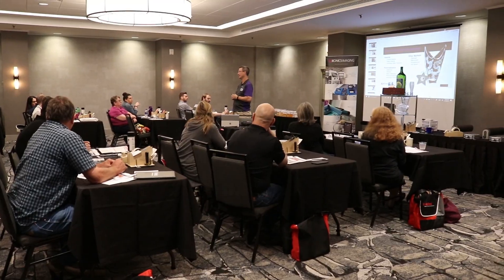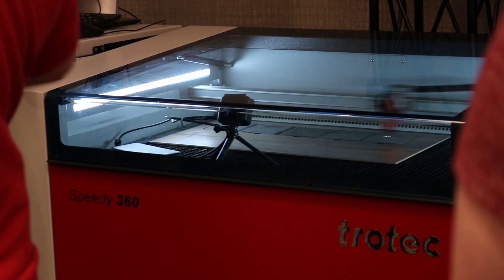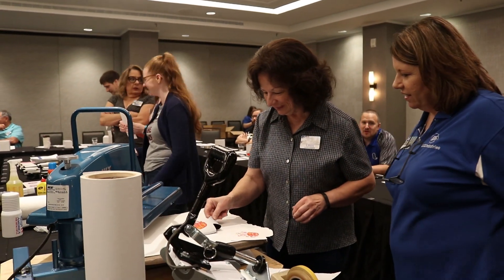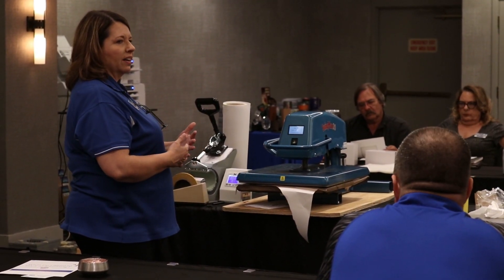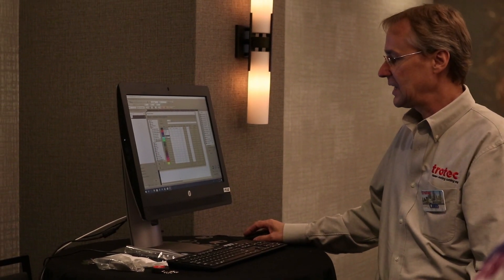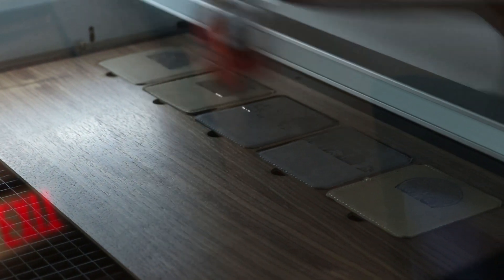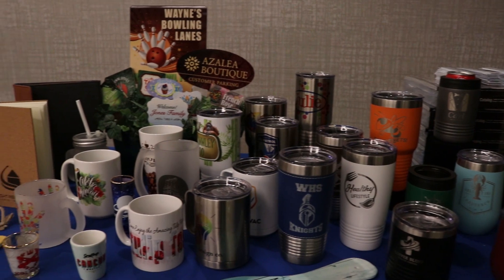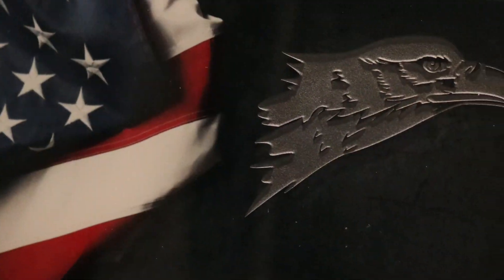Trotec Laser: Business Technology Seminar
We have teamed up with JDS Industries & IKONICS Imaging to bring you a comprehensive workshop covering lasers, sand carving, and sublimation.

From beginners to advanced users we guarantee you won't be disappointed!

Be the first to get updates!